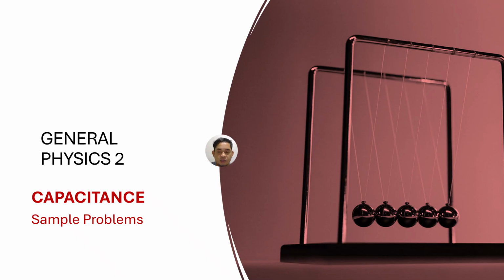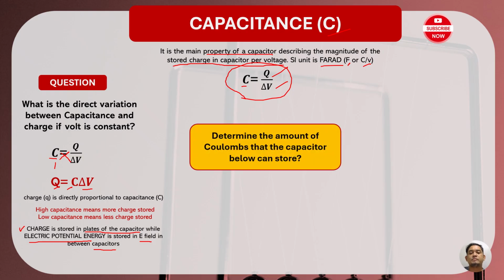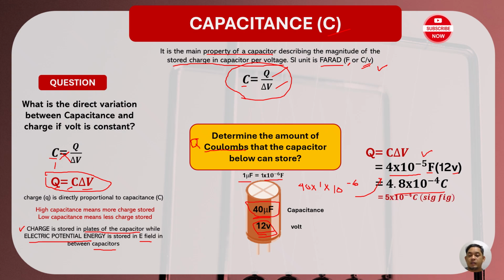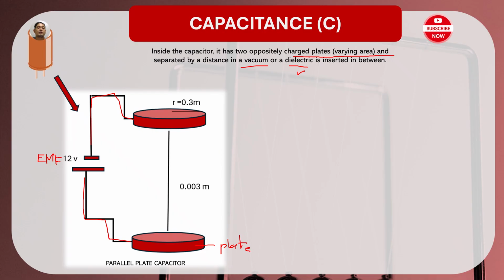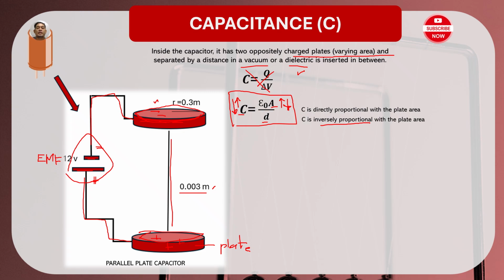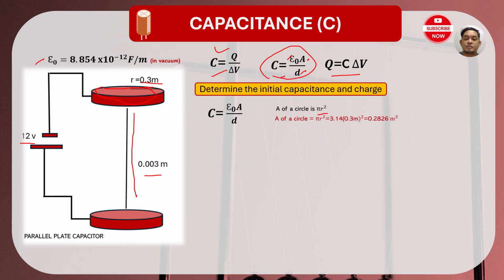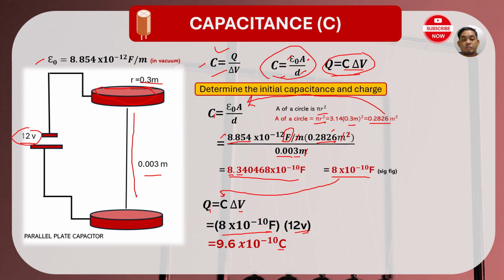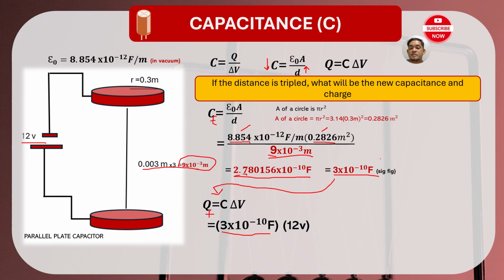CAPACITANCE (Problem)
This video shows how to basically figure out the capacitance depending on the nature of the problem. I hope it helps you in your review. Enjoy learning!